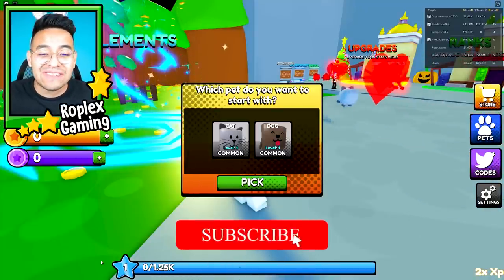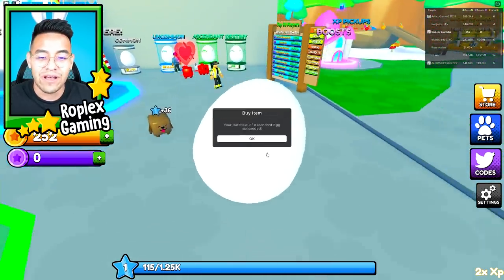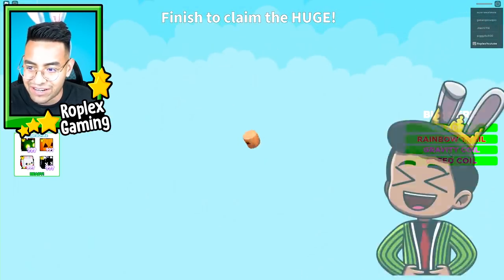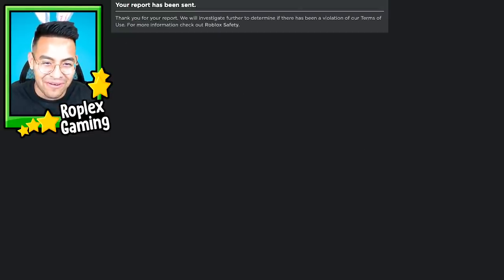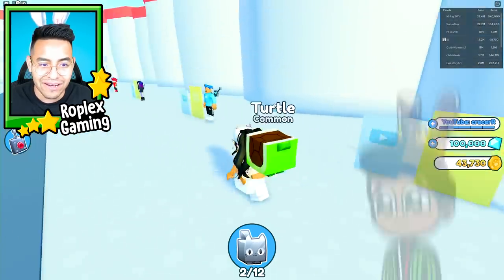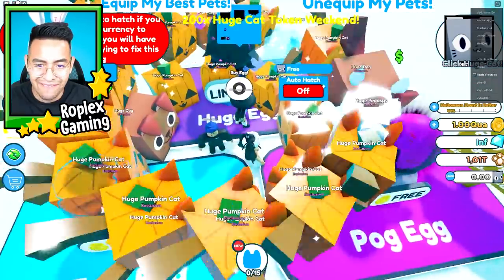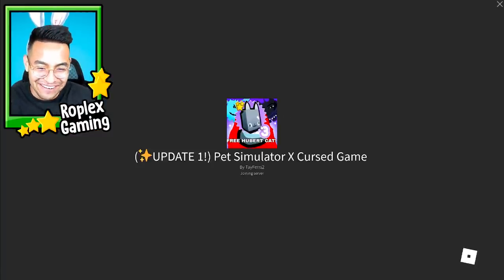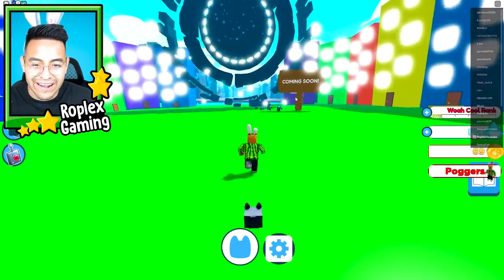I played fake pet sim x games!!!